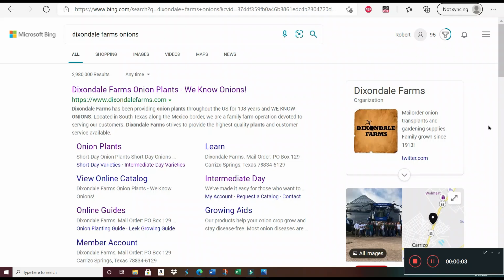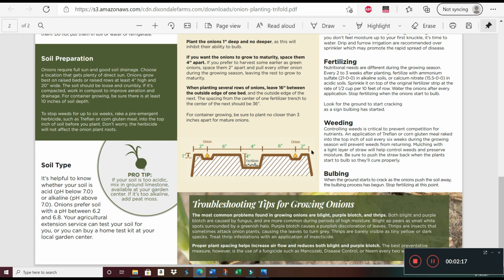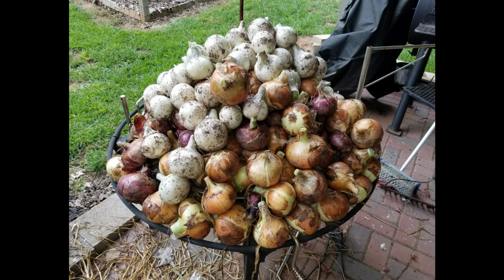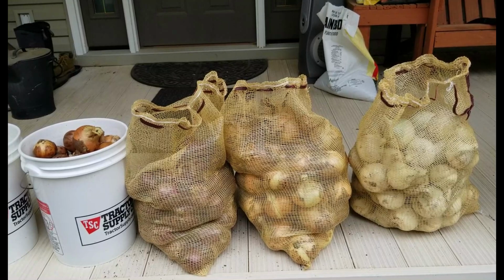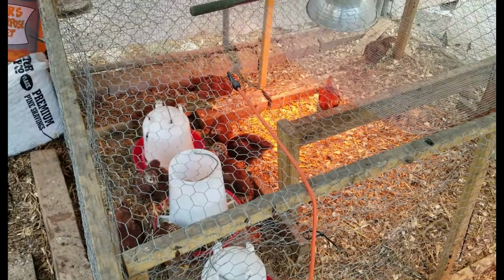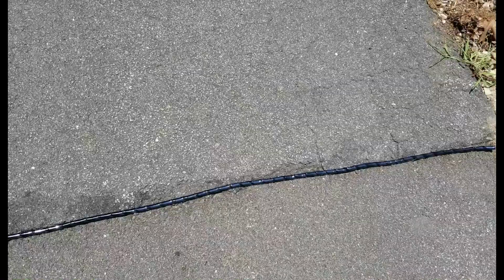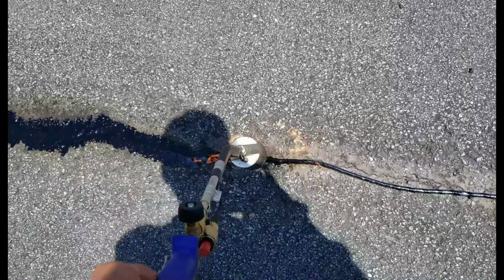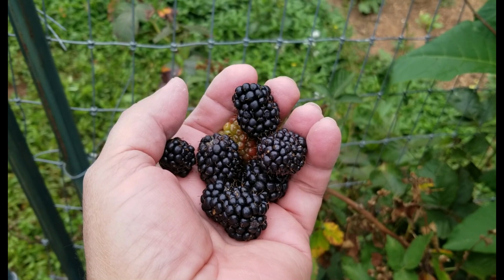6 19 2021 How to Grow Huge Onions. My chickens and prepping my driveway.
Keep comments tasteful and respectful or they will be deleted and you may be blocked.

I am an independent life advisor.  I am not funded in any way by any products or precious metal dealers.  I have freely provided over 800 videos for you to peruse.  I now have a much more automated recurring funding approach made available through YouTube allowing tiered membership rates.

Membership Benefits

Gold $49.99
1. View videos 6-12 hours in advance of non-members.
2. Shout-outs in videos.
3. Access to monthly live stream members-only live chat. First Saturday of Each Month.
4. Immediate access to New research and Miner picks and possibly even the next VNNHF.
5. Immediate access to my latest trend analysis.
6. Access to the Improved portfolio performance and even mine and John’s portfolio performance
7. Detailed instructions on how to set up a robust portfolio.
8. Periodic Personal Consultations as Required.

Platinum $9.99
1. View videos 6-12 hours in advance of non-members.
2. Shout-outs in videos.
3. Access to monthly live stream members-only live chat. First Saturday of Each Month.
4. Immediate access to New research and Miner picks and possibly even the next VNNHF.
5. Immediate access to my latest trend analysis.
6. Access to the Improved portfolio performance and even mine and John’s portfolio performance
7. Detailed instructions on how to set up a robust portfolio.
8. Quarterly Personal Consultations as Required.

The views and opinions expressed in this video are those of dobson777a, unless expressly stated. The video is for general information purposes only and does not constitute either dobson777a providing you with legal, financial, tax, investment, or accounting advice. You should not act or rely on any information contained in the video without first seeking independent professional advice. Care has been taken to ensure that the information in the article is reliable; however, dobson777a does not represent that it is accurate, complete, up-to-date and/or to be taken as an indication of future results and it should not be relied upon as such. dobson777a will not be held responsible for any claim, loss, damage, or inconvenience caused as a result of any information or opinion contained in this video and any action taken as a result of the opinions and information contained in this video is at your own risk.